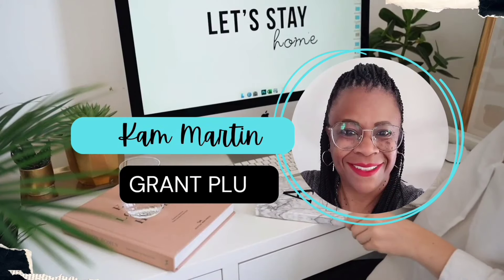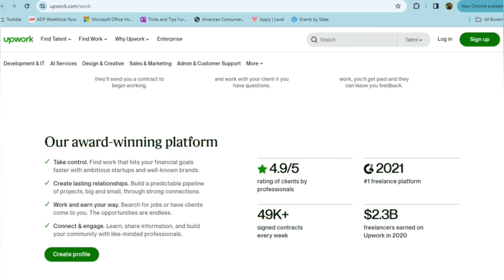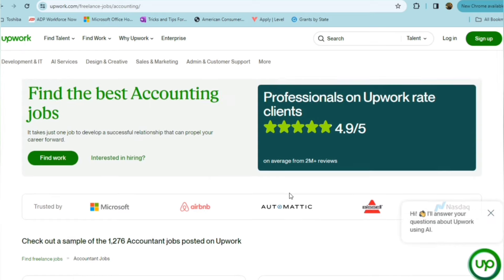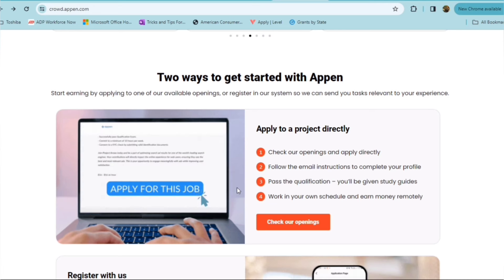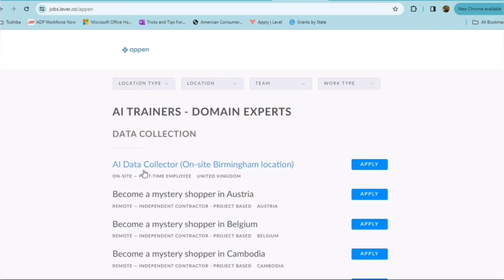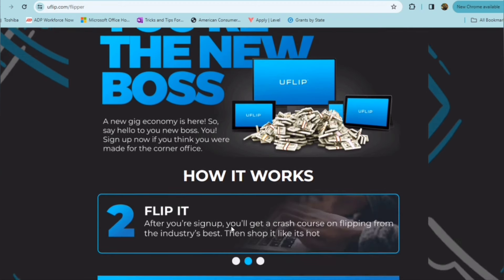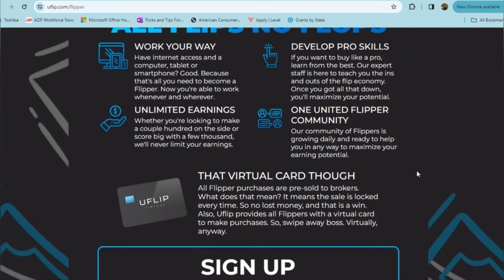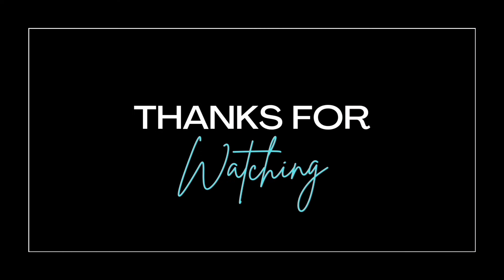Control Your Schedule With These Quick HIRE Remote Jobs 2024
Are you tired of the 9 to 5 grind? In this video, I'll show you how to control your schedule with these quick HIRE remote job platforms. Showcase your skills and find jobs in various fields. With both platforms tgere is competitive pay so you can earn good money from the comfort of your home.

**Always remember to do your own research when applying to ANY job. 😊

✤Hey Remote Job Seekers!

You’re definitely in the CORRECT place if you’re looking for high paying or non interview required remote job opportunities! I believe you will find a lot of value here.

⏰ Video Duration: 15:00

0:00 Hi

✨VIDEO TOPICS✨

🔊Easy Qualify,
🔊Easy Hire,
🔊Be Your Own Boss,
🔊Work Whenever,
🔊Hiring Worldwide,
🔊Remote Jobs ,
🔊No Experience Needed,
🔊Set Your Own Hours,
🔊Grant Plug,
🔊Remote Jobs Hiring Now,
🔊High Paying Remote Jobs 2023,
🔊No Interview Jobs Grant Plug,
🔊Make Money Grant Plug,
🔊No Interview Jobs,
🔊Make money online grant plug,
🔊online money grant plug,
🔊No Experience Work From Home USA